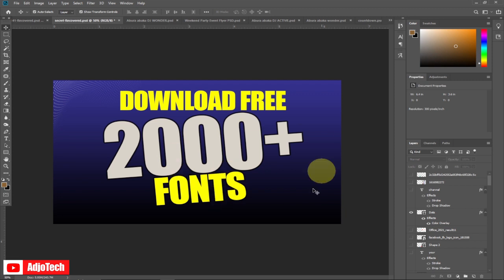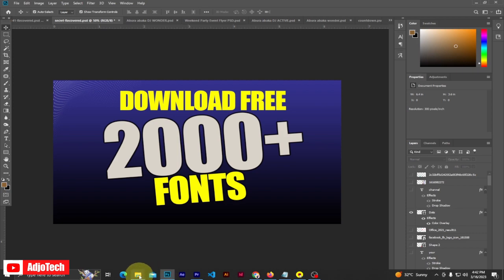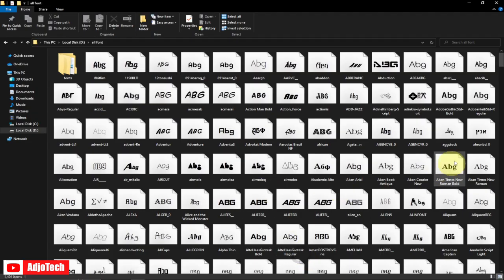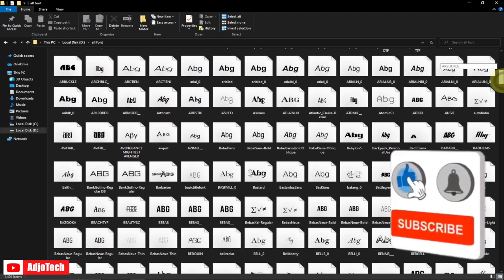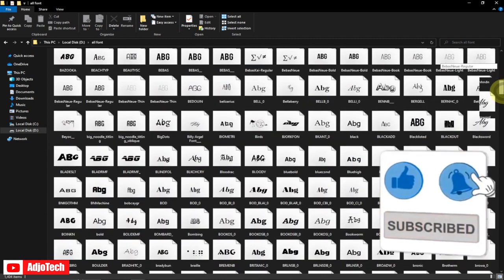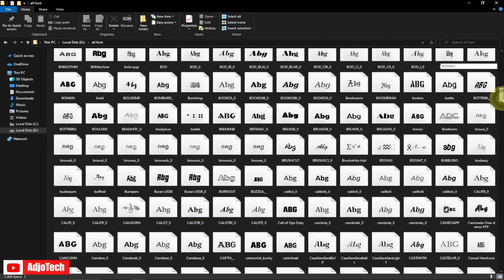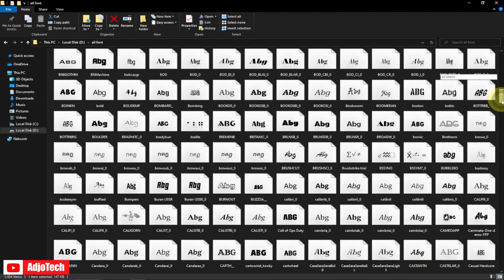Discover Over 2000+ Free Fonts: Ultimate Download Guide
Are you tired of using the same old fonts in your designs and projects? In this video, we'll take you on a journey to discover over 2000+ free fonts that you can download and use to elevate your creative work. Our ultimate download guide will cover a wide range of font styles, from elegant scripts to bold display fonts, ensuring that you'll find the perfect typeface for any project.

We'll also share our top tips on how to choose the right font for your needs, as well as how to install and manage your font library like a pro. Whether you're a graphic designer, content creator, or just someone who loves typography, this video is a must-watch for anyone looking to expand their font collection and enhance their creative projects.

Don't miss out on this incredible resource! Happy font hunting!

2000+ fonts
How to Download 2000+ Fonts for Free
best bold fonts
best fonts
best fonts for designers
best free fonts
cool fonts
font pack
free fonts 2022
free fonts for commercial use
free fonts for photoshop
how to download fonts to photoshop
new fonts
photoshop font download
stylish fonts download
top fonts